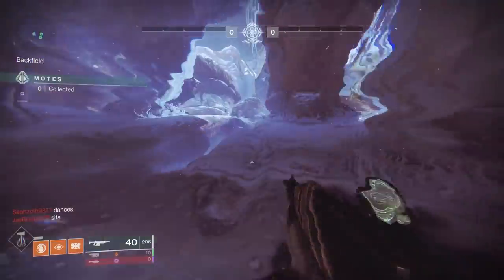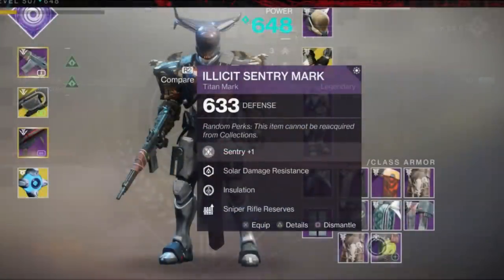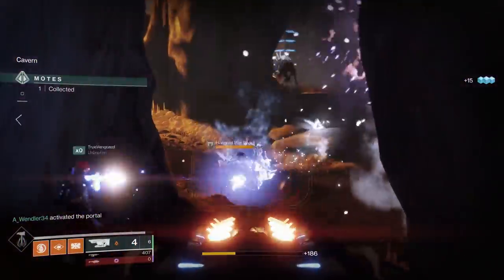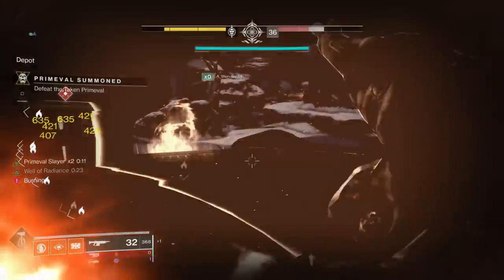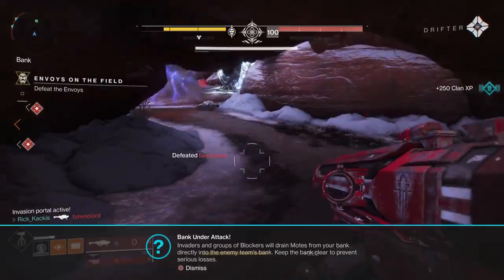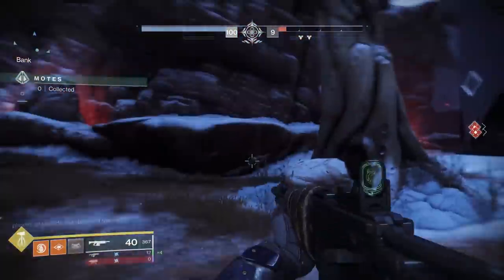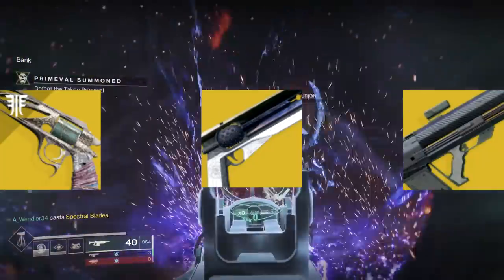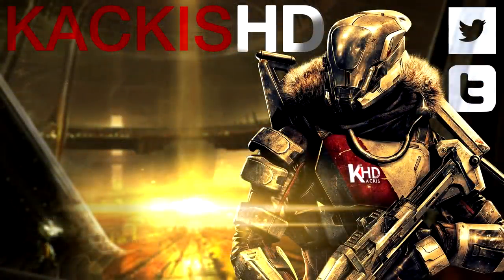Destiny 2: GAMBIT PRIME GUIDE! - How Set Armor Works - Win More Games!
A guide for Gambit Prime, going over how the Gambit Prime Armor works, and how to win more Gambit Prime Games in Season of the Drifter!

The Season of the Drifter (Season 6) for Destiny2 was officially revealed a couple of days ago, in the Bungie ViDoc, the Joker's Wild DLC went live, and with it came Gambit Prime! This Gambit Prime Guide will showcase how to get Gambit Prime armor, and how it works, along with many tips for how to win more Gambit Prime games!